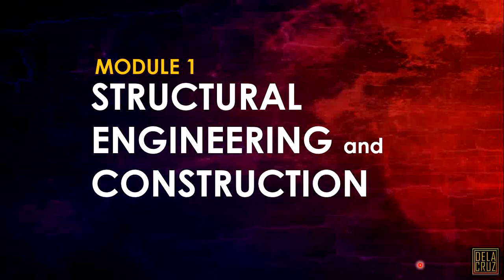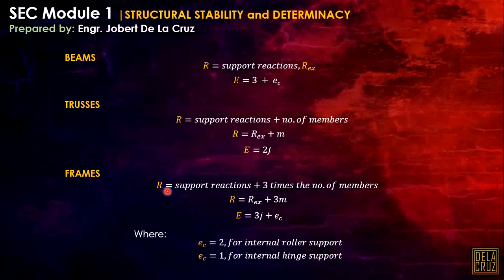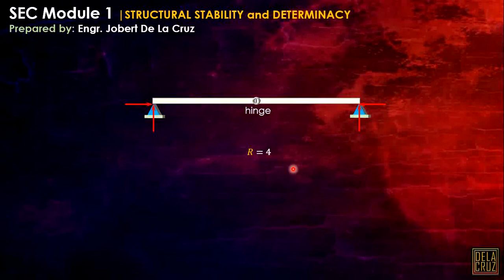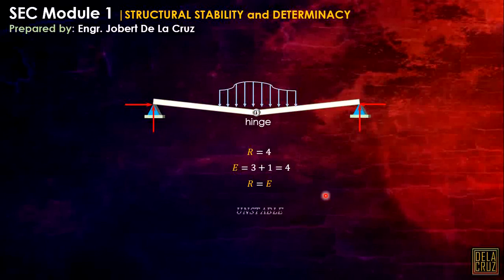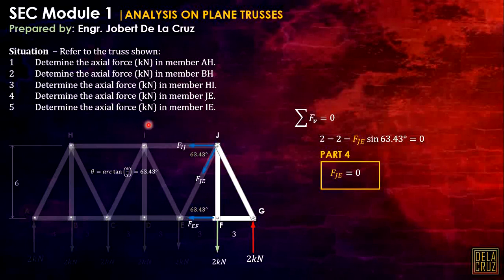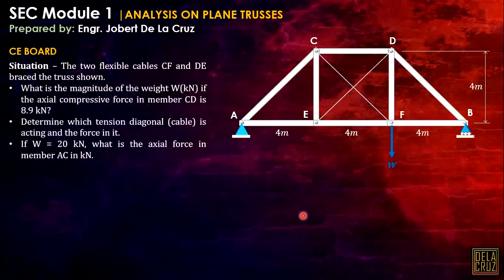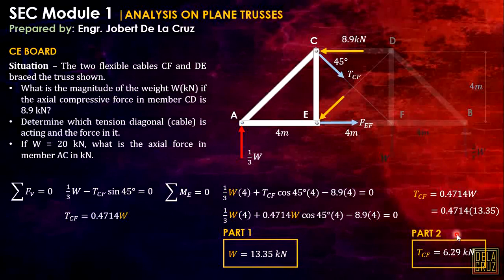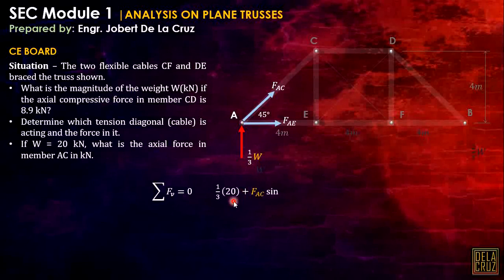CE REVIEW - WEEK 1 | STRUCTURAL STABILITY AND DETERMINACY | ANALYSIS ON PLANE DETERMINATE TRUSSES